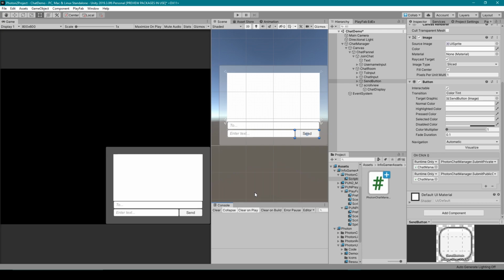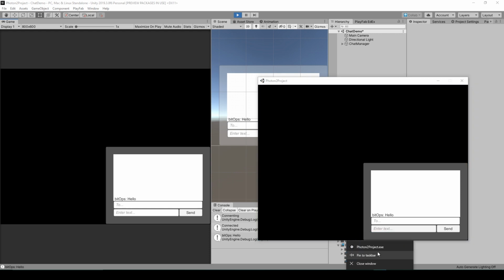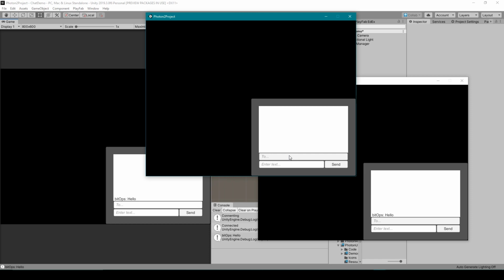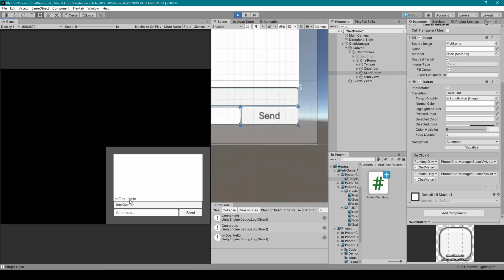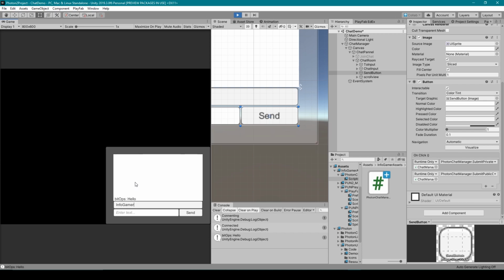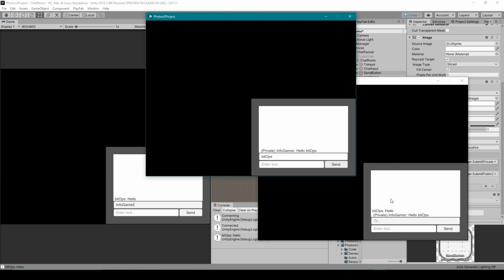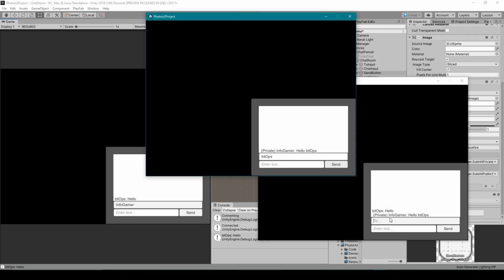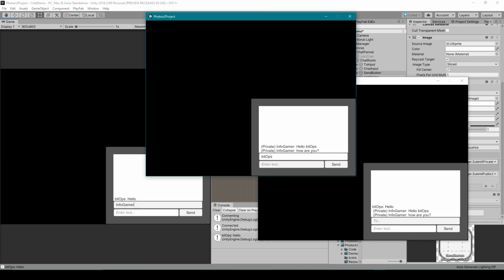Old How to Use Photon Chat for Unity Lesson 7 - Private Chat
In this lesson, we will teach you the concepts of how to send private chat messages across the photon chat network that we have established. We will first teach you how to send private chat messages and then we will teach you how to receive and display other people's chat messages. To do this there are special functions you must call to send messages and then there are other special callback functions.